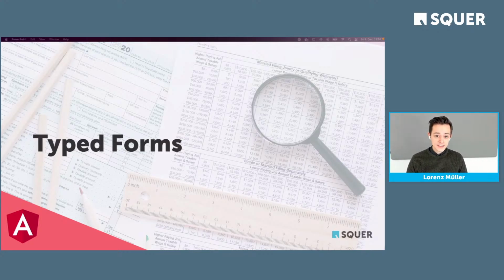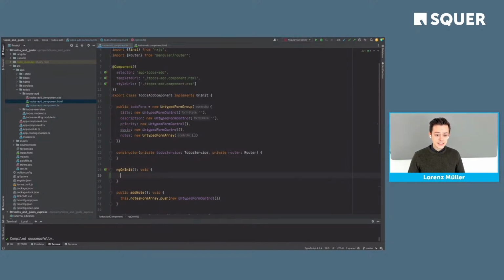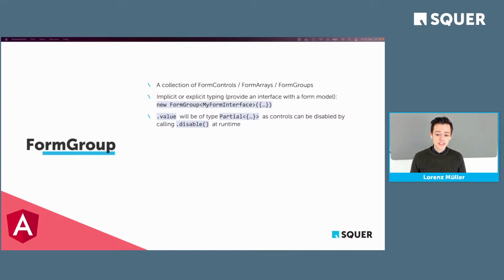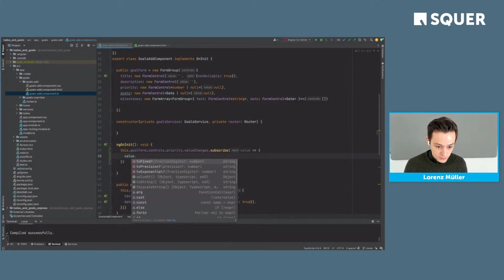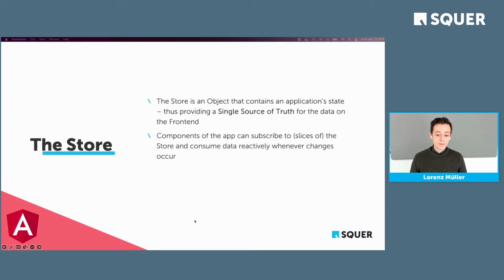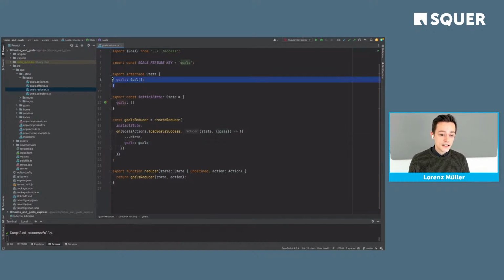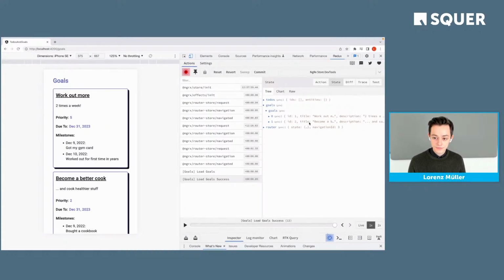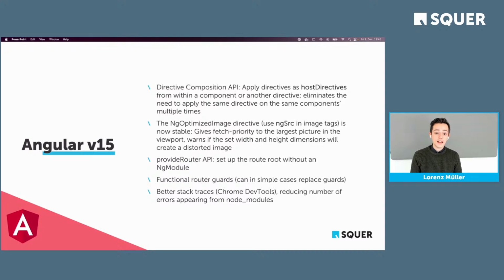Modern Angular - Typed Forms, Standalone Components, Effective State Management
By releasing Angular 14 earlier this year, two long-awaited features have been introduced to the JavaScript framework - Typed Forms and Standalone Components. In this talk, we will look into how those features can help you improve type safety and code readability. Additionally, you will receive an overview of NgRx - a powerful state management library - and how it can be elegantly integrated with your components while reducing coupling and clearly defining responsibilities throughout your application.

Chapters:
00:00​​ Start of Streaming
00:43 Intro & Welcome
02:38 Brainfood Talk
42:31​​​​ Q&A Session